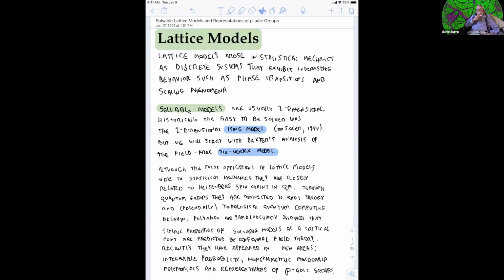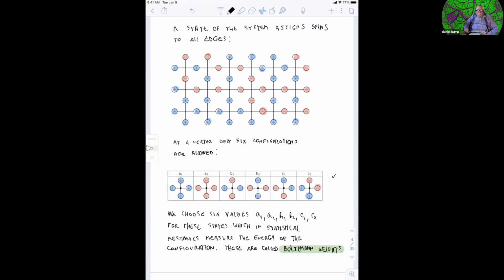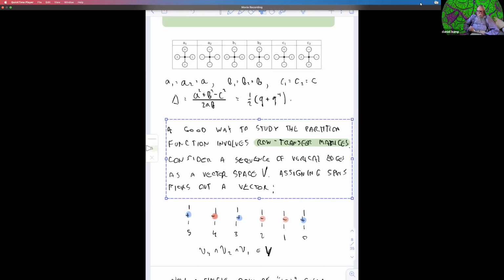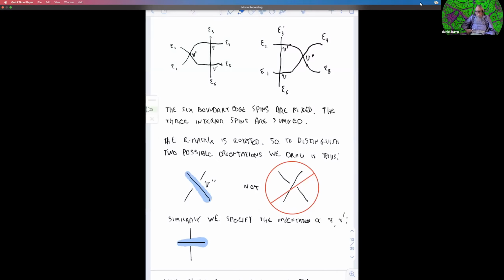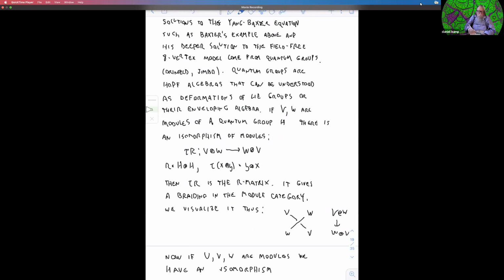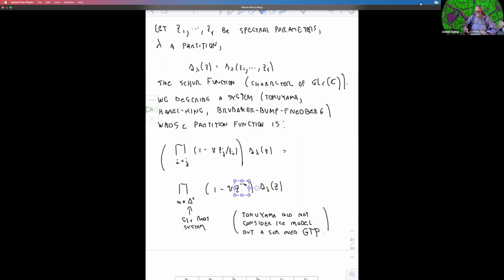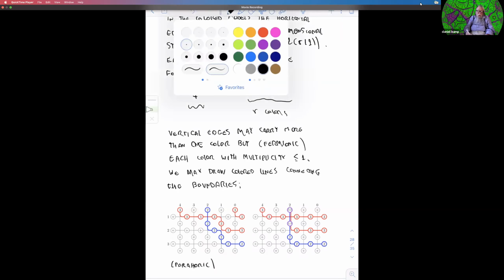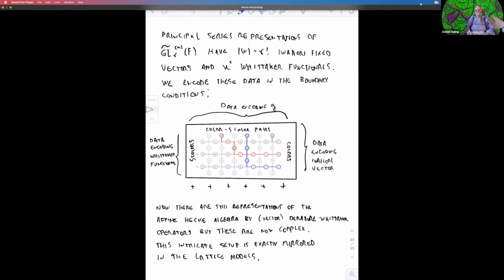Daniel Bump, Solvable Lattice Models and Representations of p-adic Groups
Speaker: Daniel Bump
Title: Solvable lattice models and representations of p-adic groups
Abstract: Solvable lattice models are statistical mechanical systems
that can be studied exactly by a method of Baxter, based on the
Yang-Baxter equation. This can be understood in terms of quantum
groups. Recently particular examples showing symmetry with respect
to the Lie super group $U_q(\widehat{\mathfrak{gl}}(r|n))$ arose
in two very different contexts: the representation theory of
$p$-adic groups, where such models were used by Brubaker, Buciumas,
Bump and Gustafsson to study Iwahori Whittaker functions on metaplectic
groups; and in integrable probability, in work recent of Aggarwal, Borodin
and Wheeler. We will introduce the topic starting with Baxter's
work on six vertex model, then look at more recent work explaining
some of the ideas.